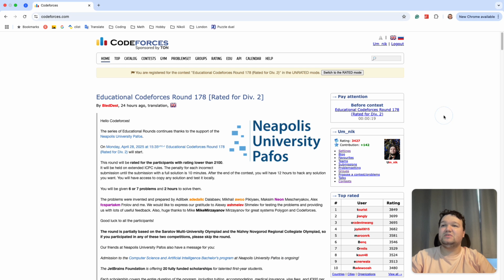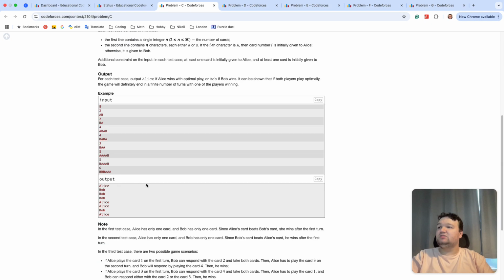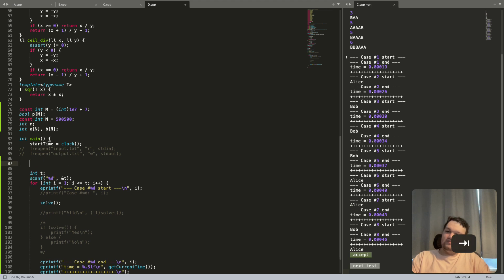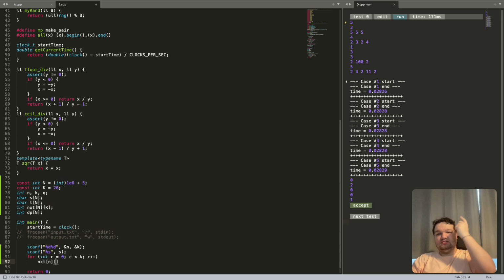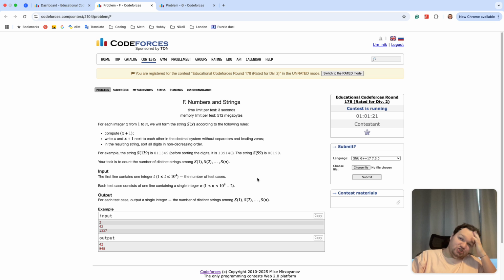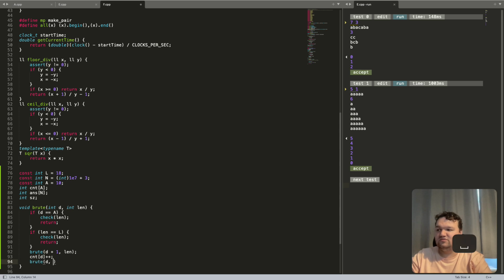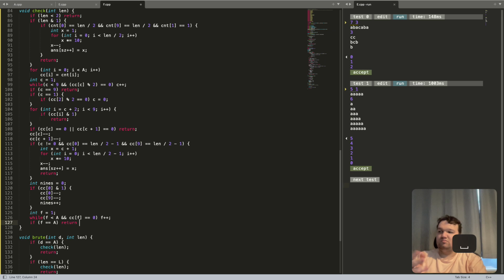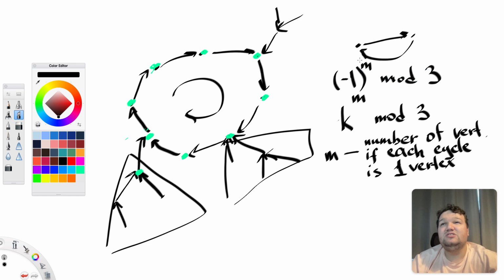CF Edu 178 with commentary